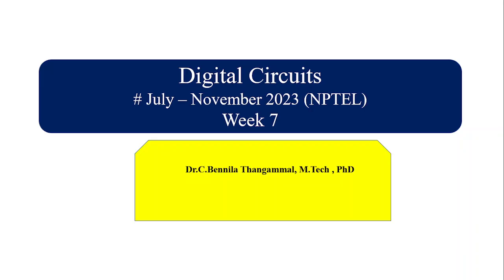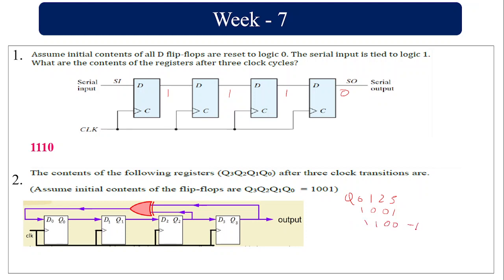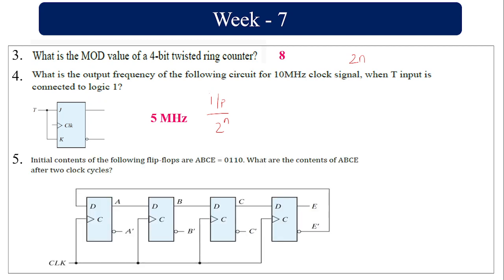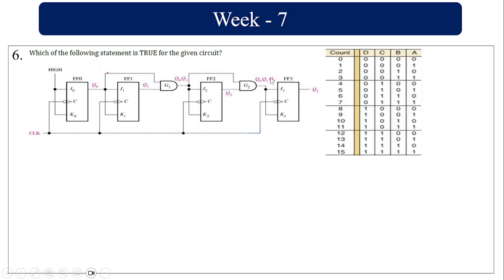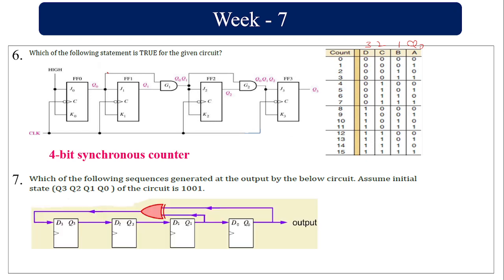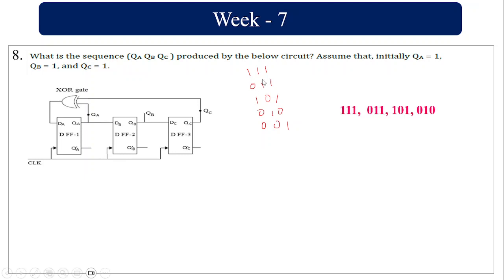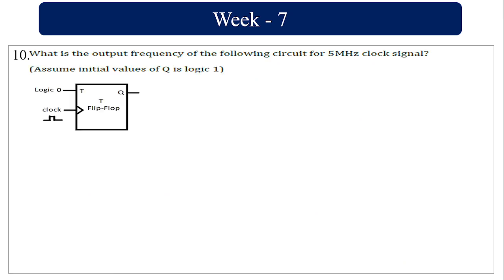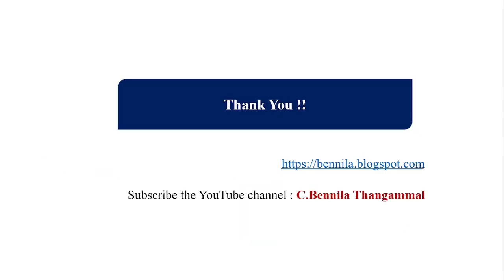Week 7 Digital Circuits Assignment Solution